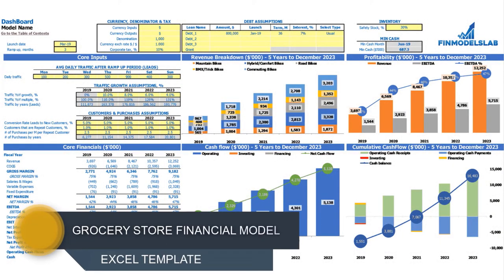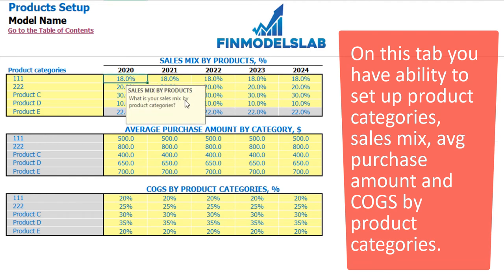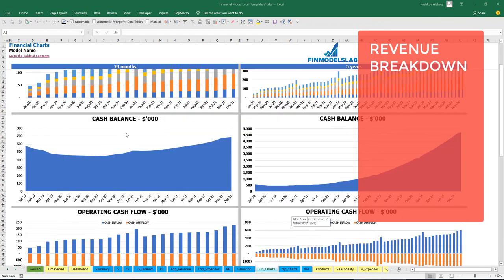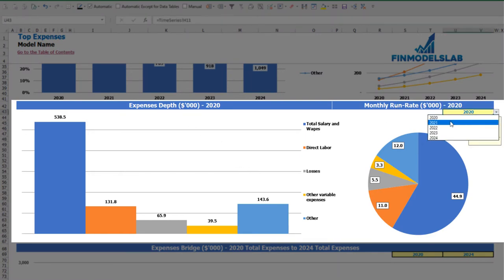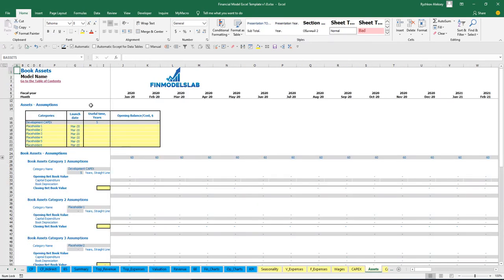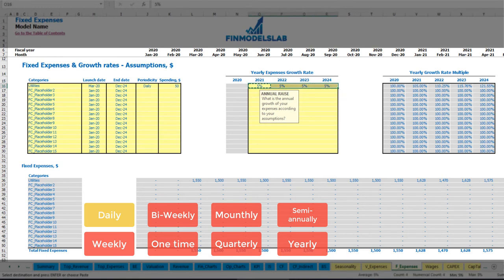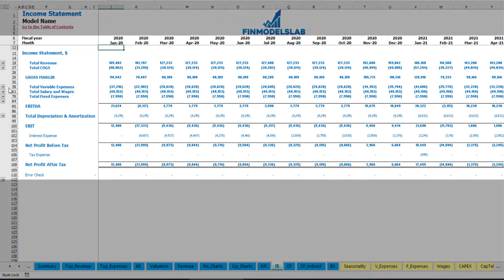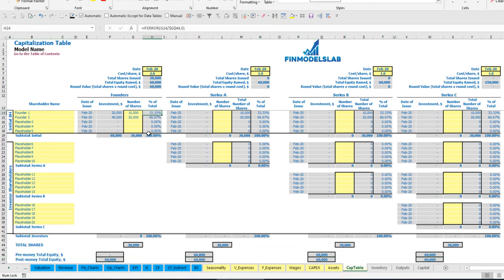How to Build a Grocery Store 3 Statement Startup Financial Plan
Grocery Store Financial Model Excel Spreadsheet for startups or established companies is the right choice when they need to raise funds from investors or bankers and calculate funding requirements, make cash flow projections, develop budgets for the future years, or enhance a business plan.
Grocery Store 3 Way Forecast Excel Template helps to estimate required startup costs. Unlocked - edit all.

The Grocery Store Excel financial projection is exceptionally adaptable and flexible, well thought out projections about the future of the business by generating a complete financial framework to accurately estimate key financial statements and KPIs over the five years. The model then uses financial ratio analysis and contains a DCF valuation framework to monitor its actual worth. Moreover, anyone can easily edit this financial model startup with basic knowledge of excel and finance by adding information itself. All metrics will be updated automatically after made adjustments in the input sheet. The Grocery Store store model properly structured, and understandable plays a vital role in organizing and analyzing, and reporting every financial value correctly and efficiently.

Advantages:

 - Raise A Capital With Grocery Store 3 Way Forecast Excel Template

 - Set Objectives For Your Grocery Store Management

 - Document Your Grocery Store Revenue Model

 - Identify Potential Shortfalls In Grocery Store Cash Balances

 - Gaining Trust From Stakeholders

 - Assess The Feasibility Of Your Idea With Grocery Store Financial Model In Excel Template

Chapters:

BUSINESS MODEL (0:30)

 - Inputs at the Dashboard (1:10)
 - Seasonality Tab (3:12)
 - Products Setup Tab (3:50)

REPORTS (5:40)

 - Income statement (5:49)
 - Cash flow statement (6:15)
 - Indirect cash flow statement (6:27)
 - Balance sheet (6:45)
 - Executive Summary (6:56)
 - Financial Charts (7:40)
 - Operational Charts (8:31)
 - Benchmark KPIs (9:04)
 - TOP Revenue (10:08)
 - TOP Expenses (11:16)
 - Break-Even Analysis (12:28)
 - Valuation (13:00)

INPUTS & COLOR-CODING (13:59)

 - Wages (15:22)
 - Fixed Expenses (18:22)
 - Variable Expenses (22:48)
 - CAPEX (23:55)
 - Capitalization Table (26:23)
 - Debt assumptions (28:59)
 - Currency, denomination, and taxes setup (30:48)